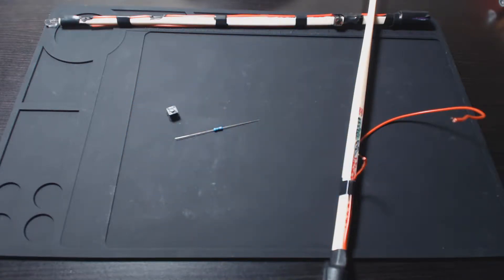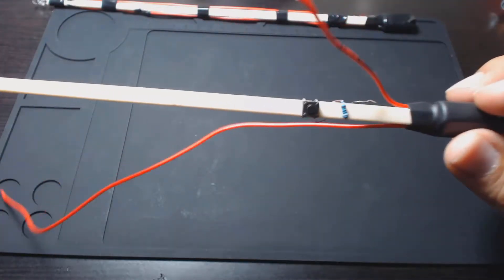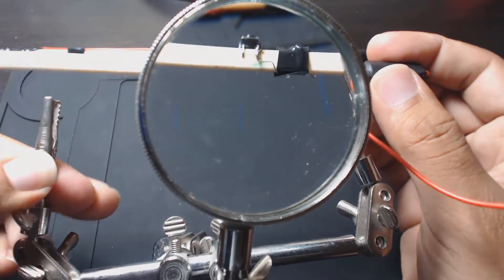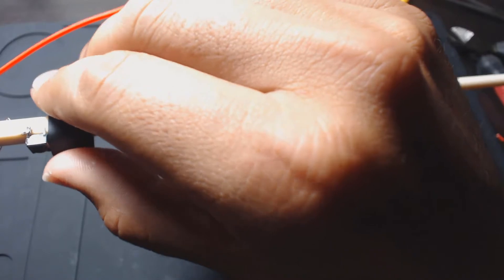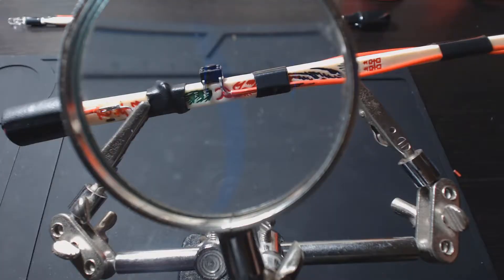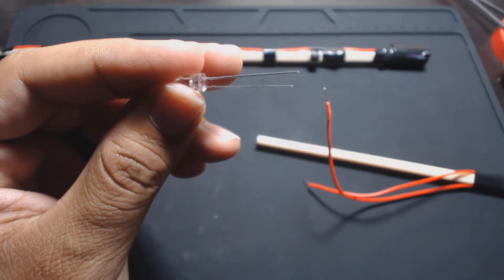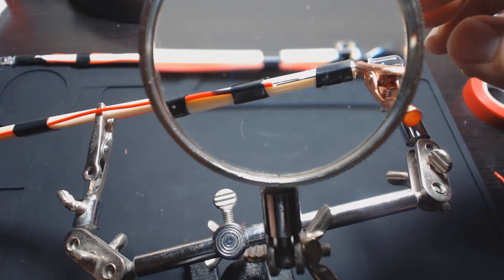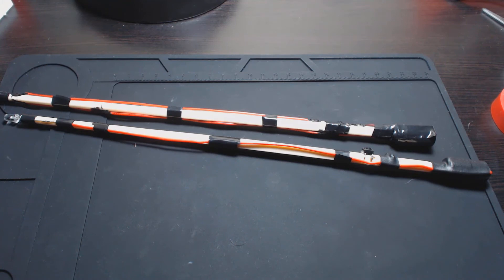DIY Light-Up Wand | Part 4 - Components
This video will finish up soldering on the rest of the electronic components. Please use caution when working with electronic tools and components.

Here's the list of items. I included the link to the items to show what I bought, yet you don't need to get the exact same. If I don't list a link next to them, it's something I picked up in an electronics supply shop like Fry's.

Supplies:
Wire 22-AG Solid
Electrical tape
Heat-shrink (optional)
Resistor 150 Ohm (Part of pack,
Button 6x6x4.5 (Not exact same, but very similar,
Battery 4LR44 6V
Copper Clamps
Solder

Tools:
Soldering Iron
Wire-strippers
Needle nose pliers
Soldering Mat
Helping Hand

For decorating wands:
Masking tape (or Painter's tape)
Air Drying Clay
Satin Acrylic Paint (can use other types, this worked for look I was going with)

Optional Supplies:
Heat-shrink (1", .5", 3/8")